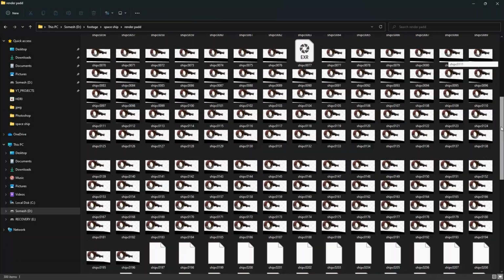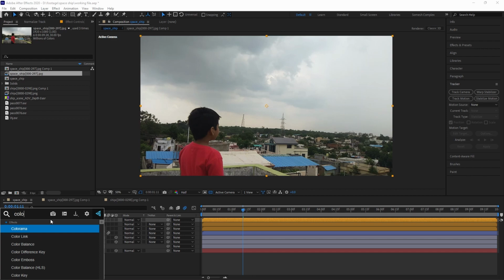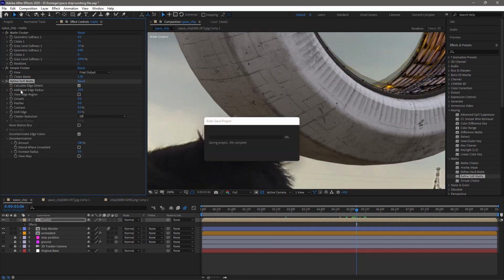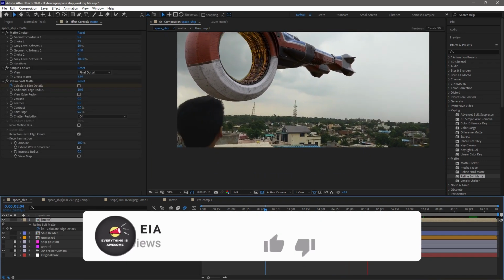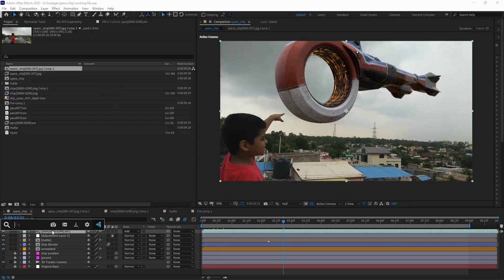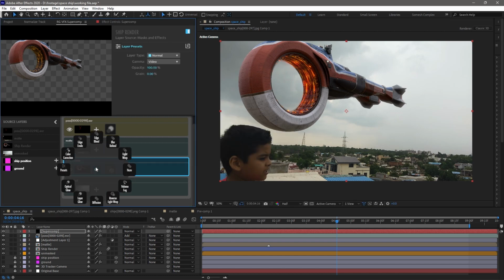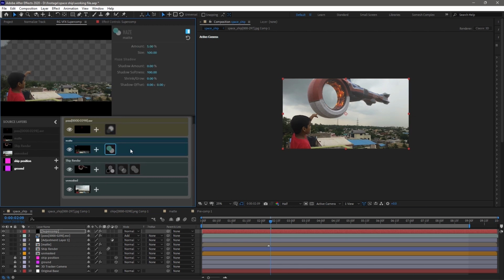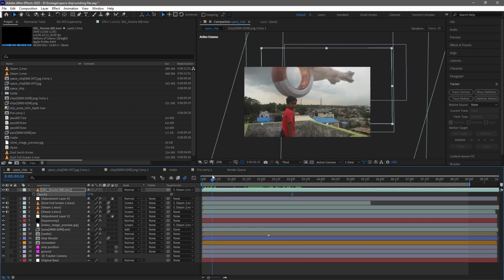Blend 3D Objects in to videos| VFX Tutorial | Part 3| After Effect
This video is a tutorial of my one of VFX shots...! This particular part is about compositing. Cinema 4d is the main software and for render, I used redshift renderer in this tutorial, and after-effects is for compositing. This is the final 3rd part.
This tutorial helps you to add CG objects into your scene quickly as possible.

🔶CHAPTERS ♨️

0:00 introduction
0:24 importing sequence
1:07 luma based keying
1:30 Colorama effect
2:18 Removing White edges
4:01 Extracting light pass from EXR
4:56 Blending with Supercomp
7:08 Adding smoke and particles